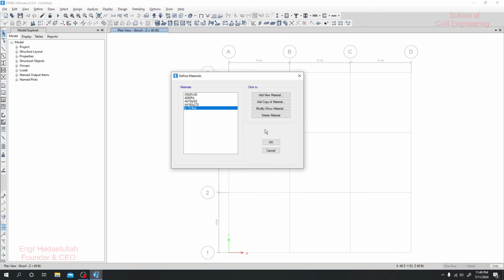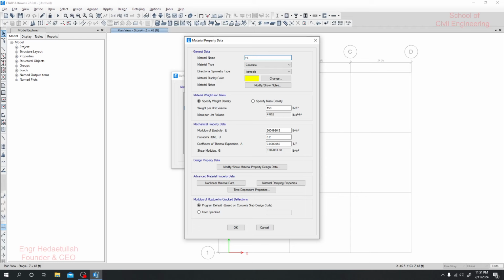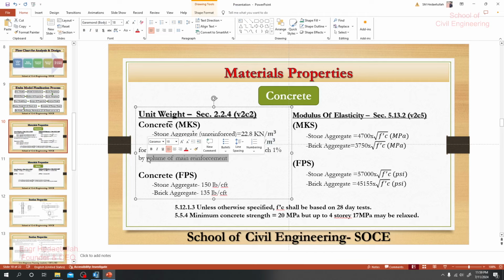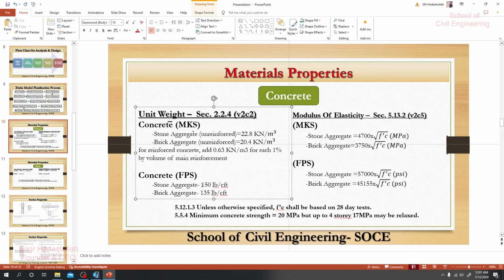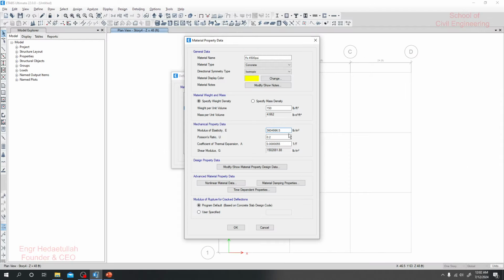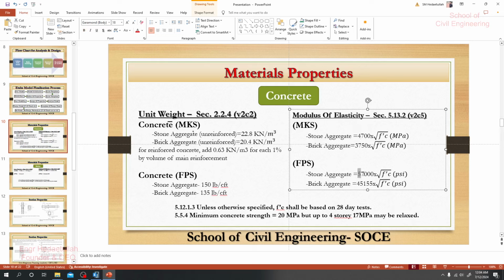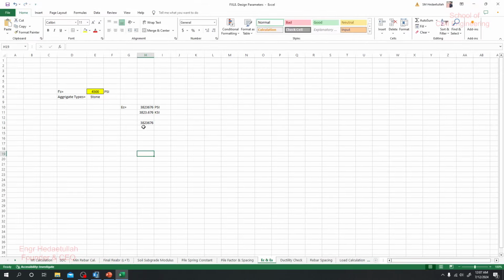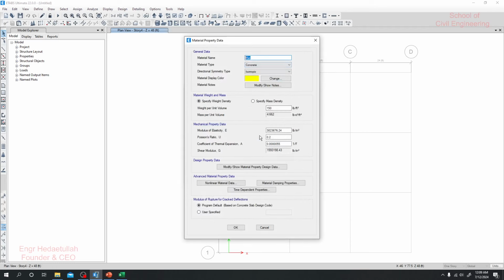6. CSI ETABS v22 2024: Professional 15-Story Building Design in ETABS -Define Concrete properties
15-Story Building Design
Structural Engineering
ETABS Tutorial
High-Rise Design
Engineering Software
Structural Analysis
ETABS 2024
Construction Engineering
Engineering Education
Multi-Story Building
Structural Design
Building Analysis
Advanced ETABS
Civil Engineering
Define Concrete properties